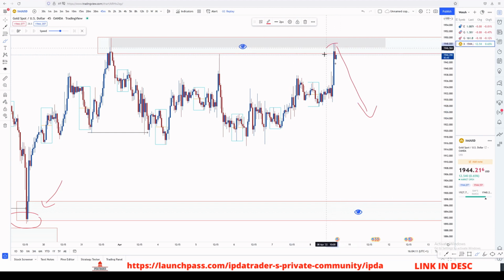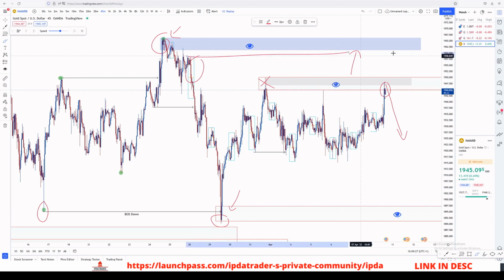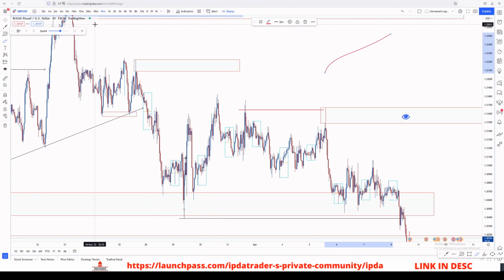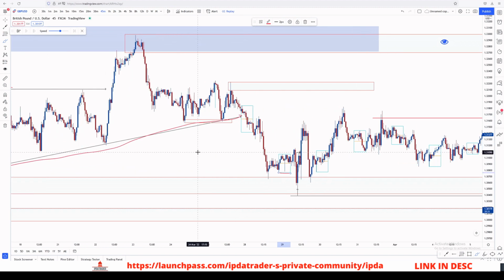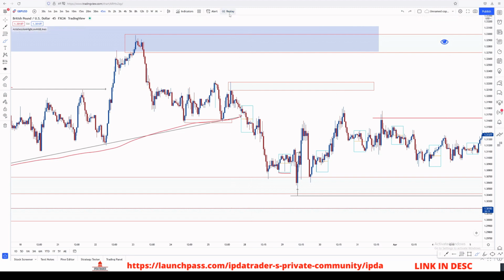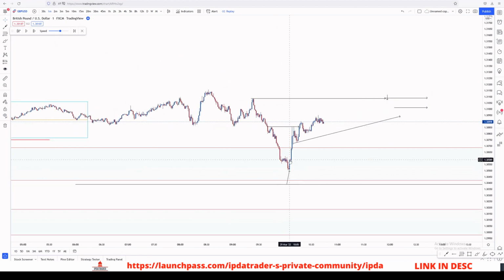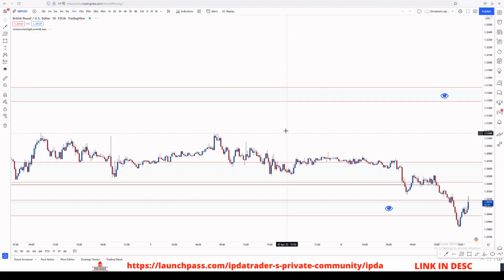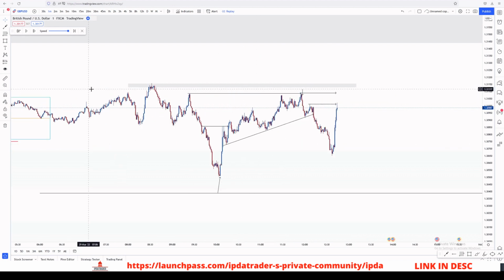PROFITS are Important, but Managing RISK is your KEY [SMART MONEY CONCEPTS]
In todays video we focus on RISK MANAGEMENT , an important piece to your puzzle, but very often overlooked by many. It is an essential piece to TRADING the FINANCIAL MARKETS successfully. SMART MONEY CONCEPTS are great, but if you do not partner that with strong TRADING PSYCHOLOGY and RISK MANAGEMENT , it is pointless. Knowing what STRUCTURE , LIQUIDITY, or the TIMING is telling you, is just not enough for consistent PROFITS in the MARKET. Focus on RISK MANAGEMENT , it is your KEY to successfully TRADING.

Timestamps:
00:00 PROFITS are Important, but Managing RISK is your KEY [SMART MONEY CONCEPTS]
02:29 Risk Management with Trade Example
16:16 Ending